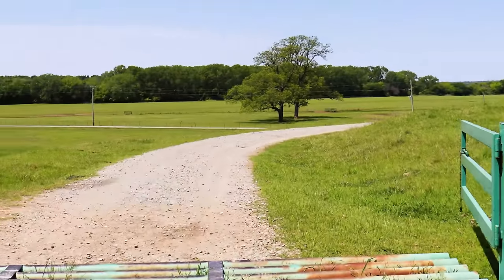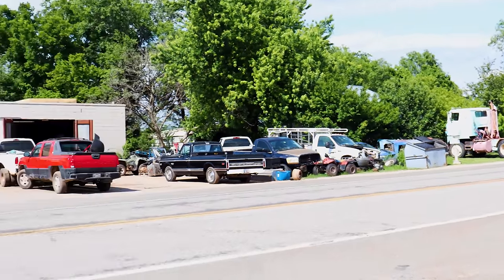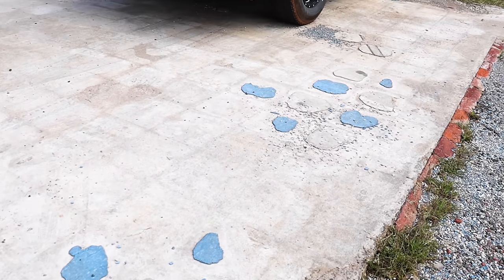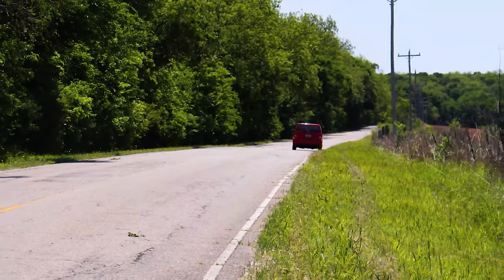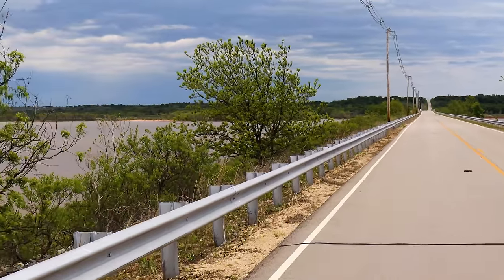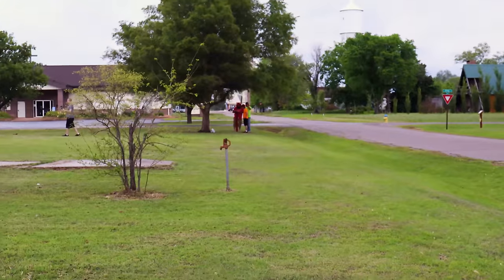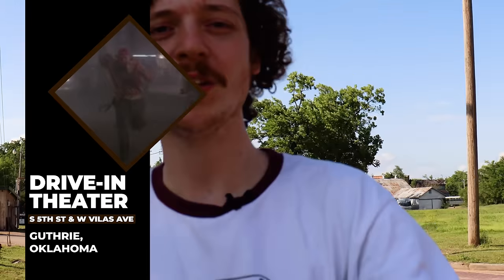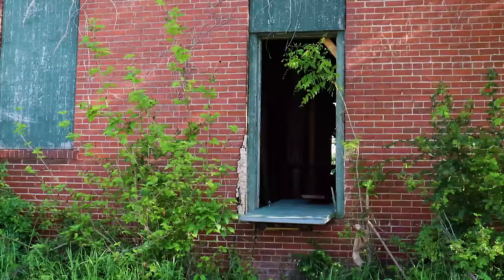TWISTER (1996) Filming Locations (Pt. 1) | 25th Anniversary | Wakita, OK & More! THEN AND NOW 2021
It was the 25th Anniversary of one of the most nostalgic movies from the 90s. TWISTER! We drove up to Oklahoma and visited spots in Maysville, Ponca City, Fairfax, Kaw Lake, Wakita, Guthrie and others to find as many spots as we could find in one weekend. Join us on our Twister adventure!

LOCATIONS:

DIVORCE PAPERS
36.56379, -96.74631 (Fairfax, Oklahoma)

CAFE & GARAGE
34.81863, -97.43695 (Maysville, Oklahoma)

FIRST TORNADO & TRUCK DROP
36.58558, -96.8813 (Ralston, Oklahoma)

BILL vs. JONAS
36.5939, -97.01353 (Ponca City, Oklahoma)

WATER SPOUTS:
36.79758, -96.82948 (Kaw Lake, Oklahoma)

DRIVE IN TORNADO:
35.87585, -97.43185 (Guthrie, Oklahoma)

0:00 - Introduction
0:42 - Meeting the Gang
3:30 - Cafe & Garage
8:20 - First Tornado & Truck Drop
10:45 - Bill vs. Jonas
12:33 - Water Spouts
15:55 - Aunt Meg's House
20:00 - Drive-In Sequence
24:32 - Outro